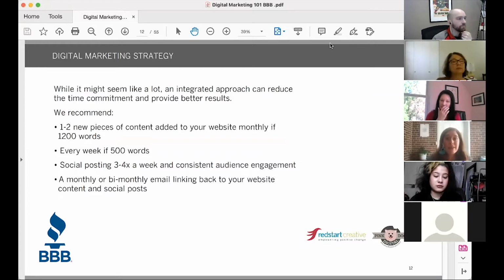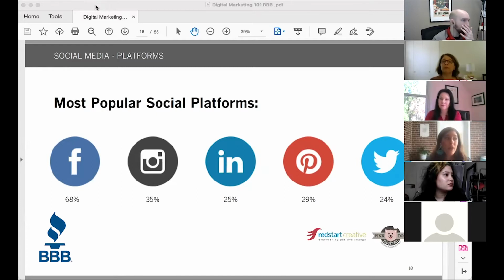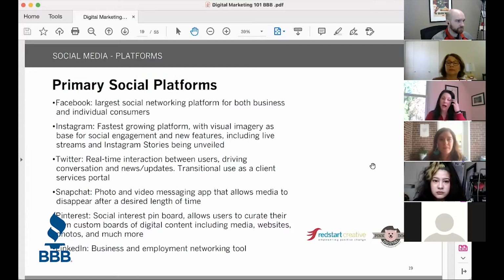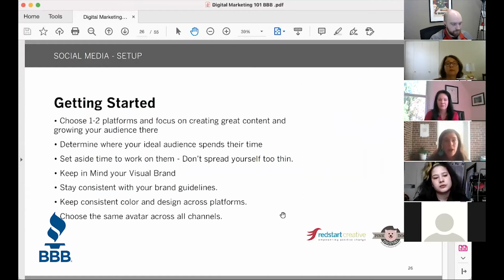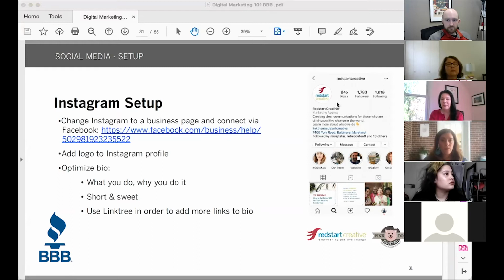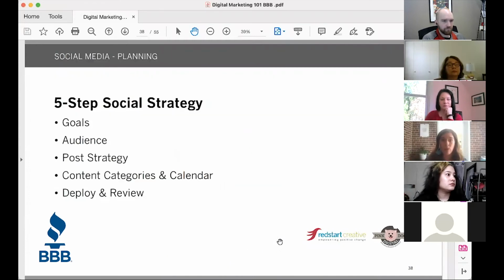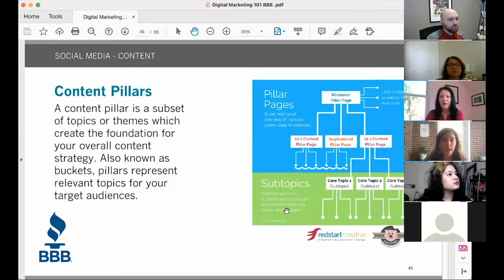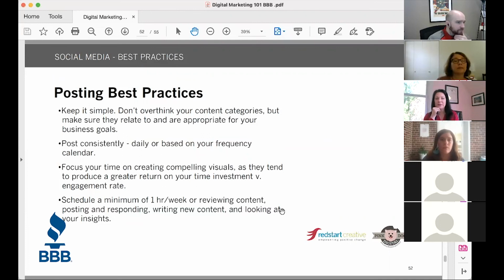Developing a Content Strategy for Social Media (BBB Digital Marketing Series Part 3)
With so many social media platforms available to you, developing a robust online presence can feel like an uphill battle. In this workshop, we’ll help you identify different kinds of social media content and which platforms will introduce your business to its most likely customers.

Get Connected:

Pink Dog Digital -

redstart creative -